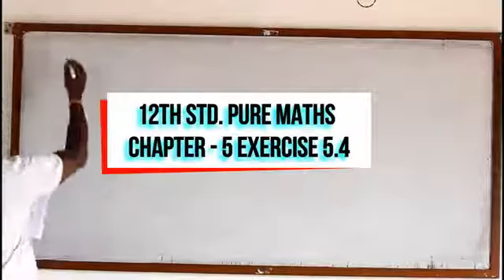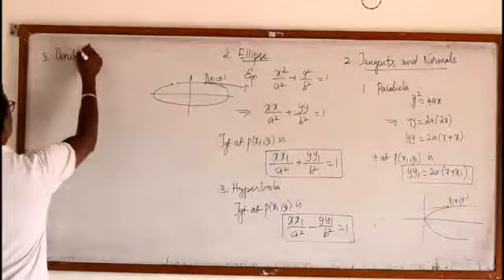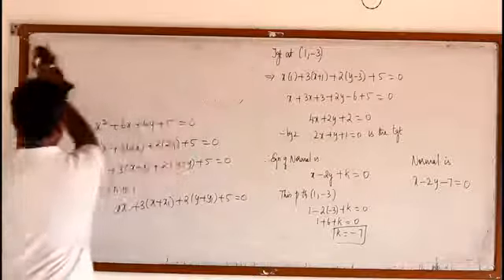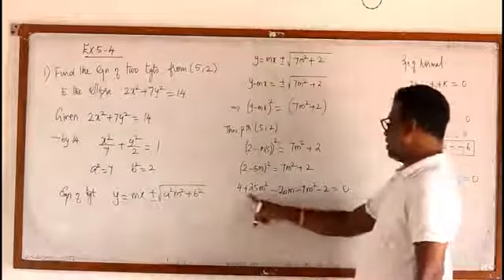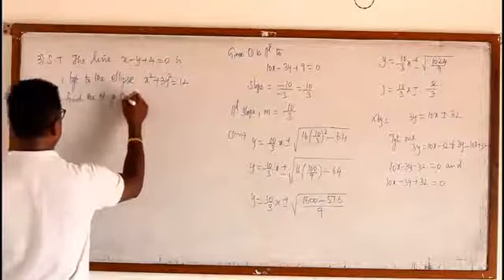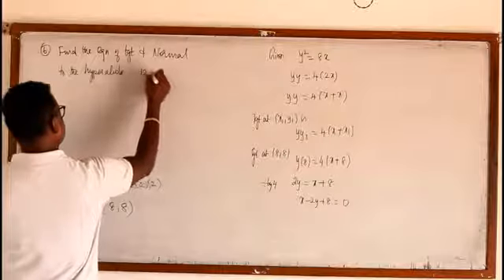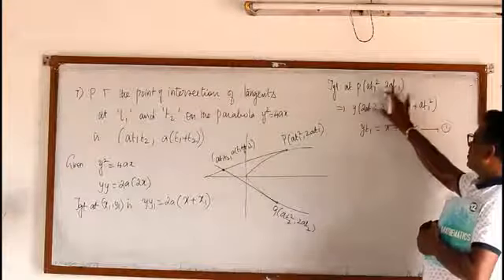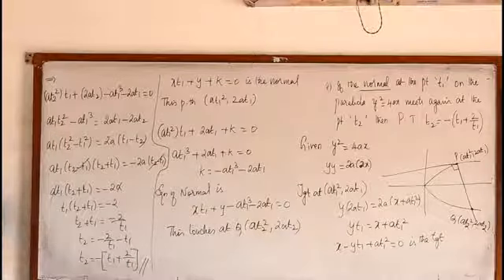40-12Maths Chapter 5 Ex 5.4